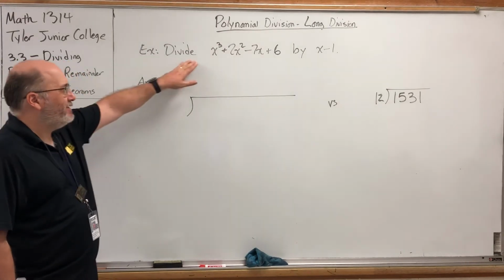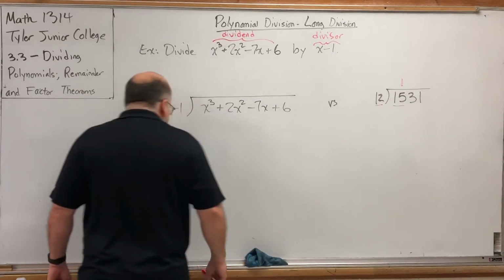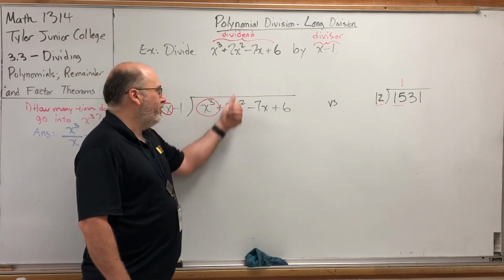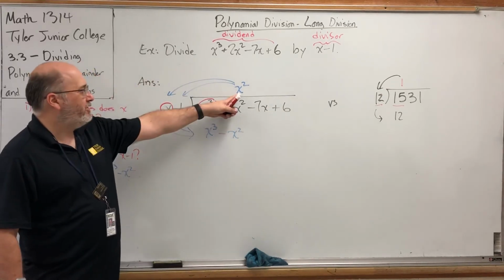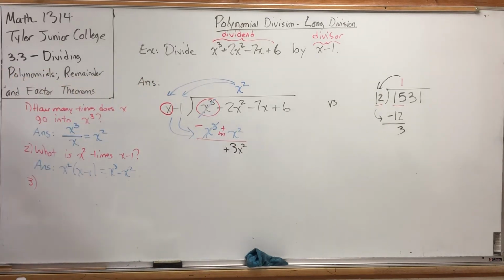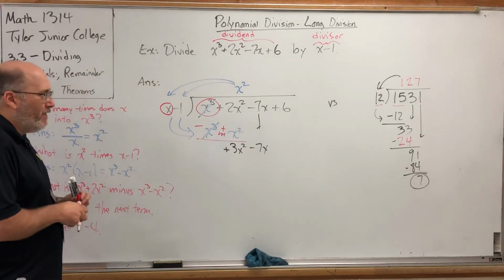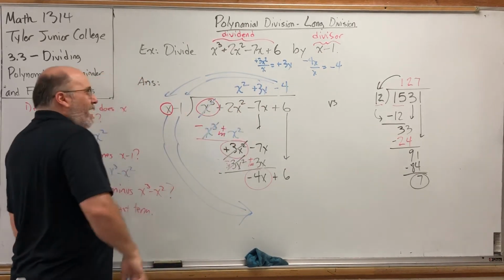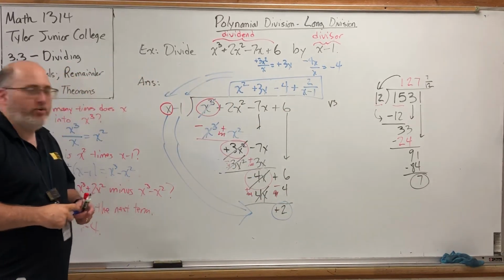3.3.2 Dividing Polynomials; Remainder and Factor Theorems – Long Division